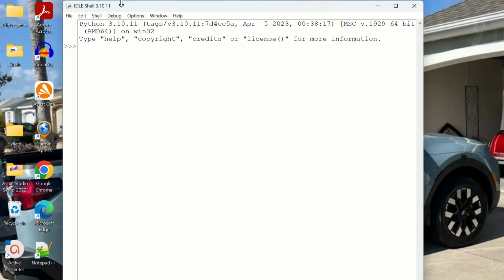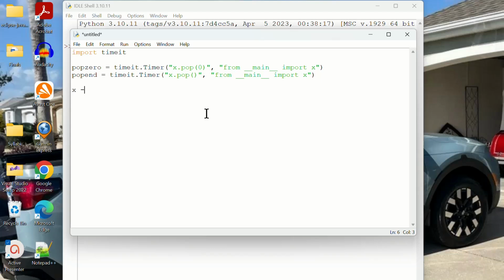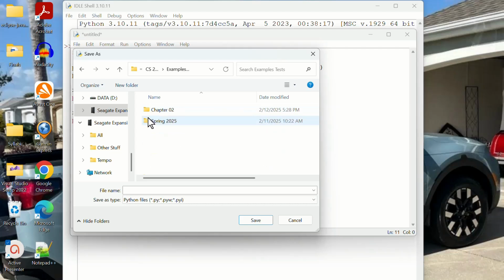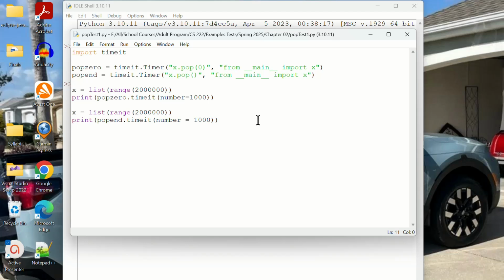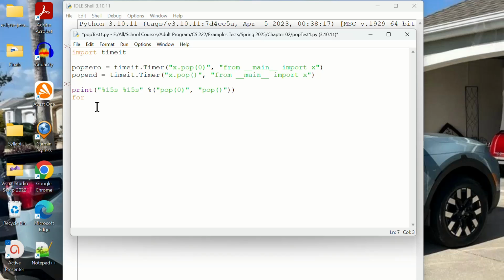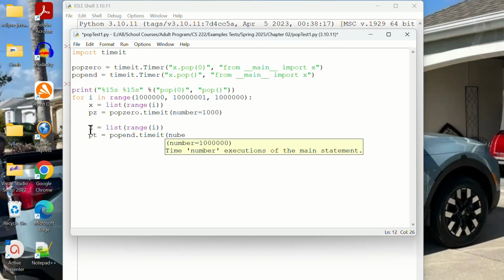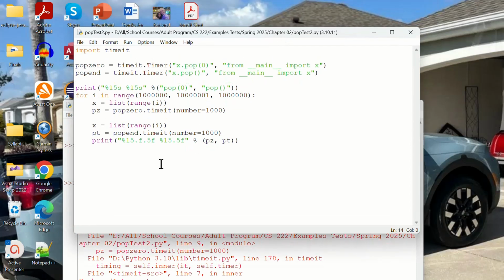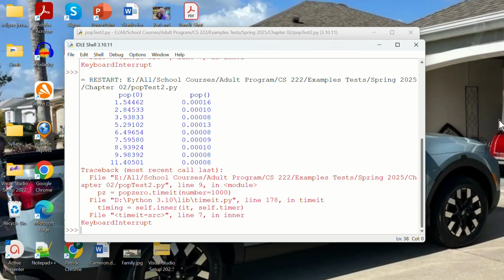Analyze Pop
Analyze the performance of pop and pop(0) in Python lists.